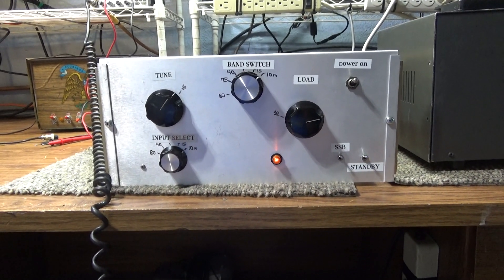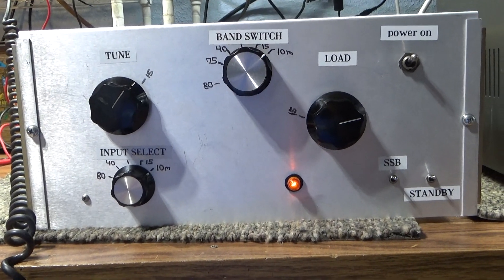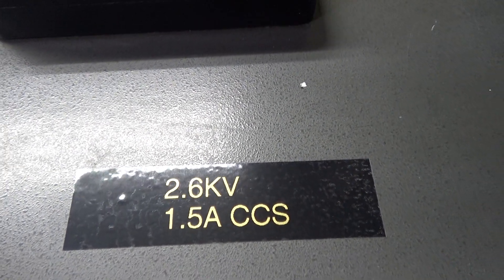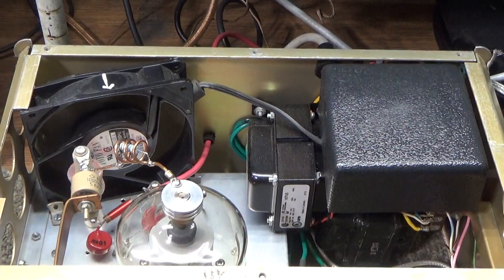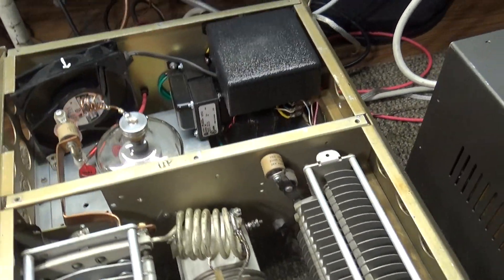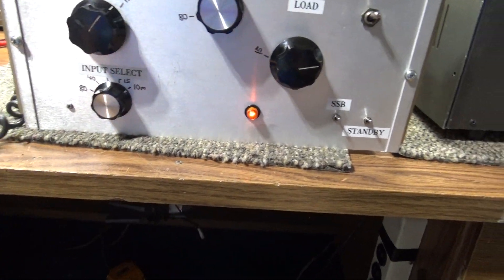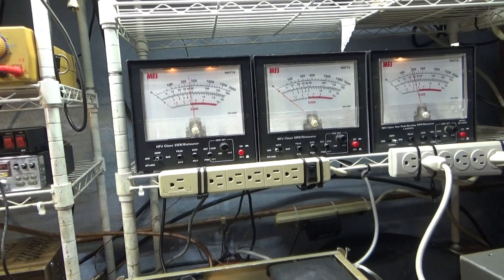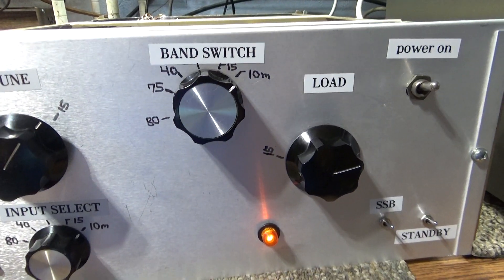Single 3-500z Homebrew Linear Amplifier in the bench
Another one. Single, one tube,  3-500z linear amplfier Homebrew RF deck running with a Ten Tec Titan 425S power supply feeding the HV to it. The RF deck was bought recently at a local swap package deal. Bought the clean Heathkit SB-220 and Maco 750 that isn't a Maco 750 anymore with it.
  Even though this amp is Homebrewed, it is very well made. Very heavy duty components used. The build quality of this is pretty obvious, but I do wish it used vacuums around instead of air. I guess you can't have everything. Uses 2 fans for cooling, main fan above and smaller fan mounted vertically right at the tube pins to keep them cool. Full 10 thru 80 meters and needs with about 50-75 watts to get it going. Does have an auto-keying circuit so it doesn't need a foot switch. Has it's own filament and low voltage power supplies, but needs an external HV power supply for the HV. Since I had a Ten-Tec 425S power supply laying around, I dug it out, modded the Ten-Tec to stand alone use, and ran it's 2.6KV's into the plate of the homebrew.
  Other than tightening a few loose screws here and there, everything works very well. With 10 watts dead key, 50 watts rms swing coming from the Maco, it dead keys about 60, talks to 350 and whistles and shishes to 600 Rms and would hit 1000 peak if I touched it up a little. Good input SWR, I like it.